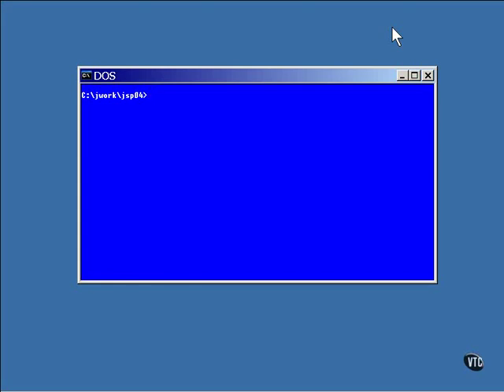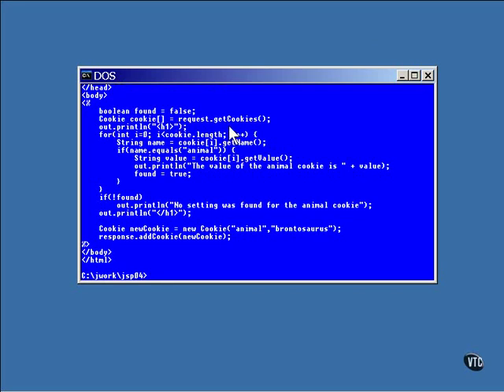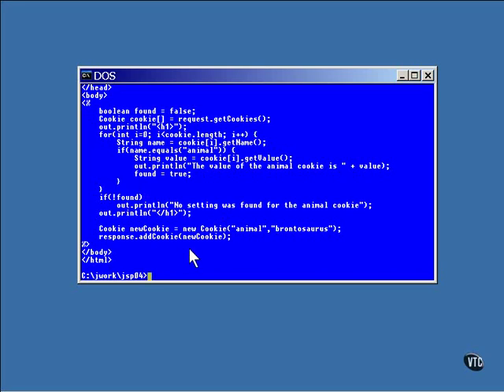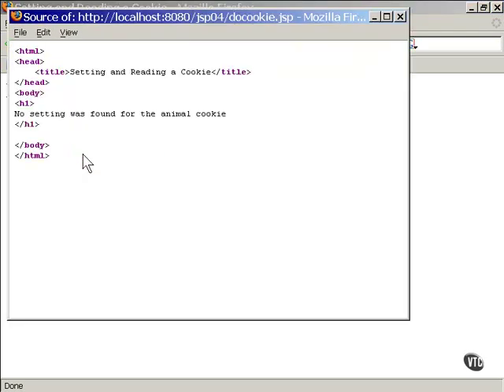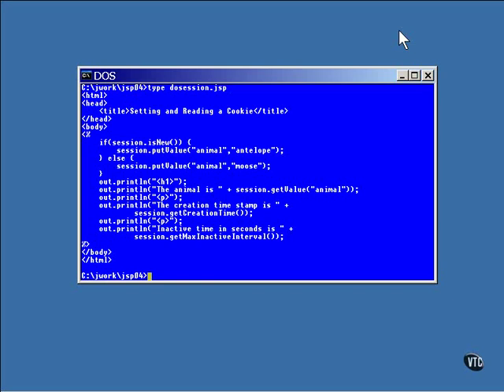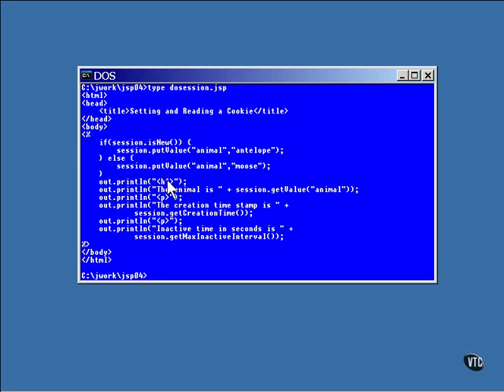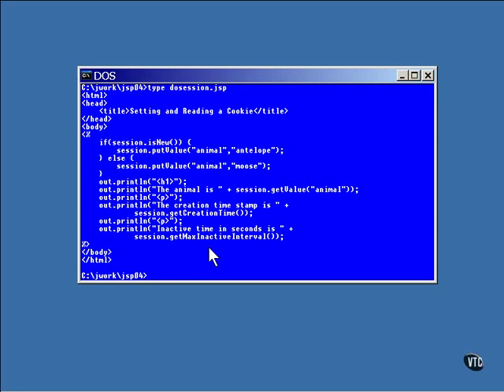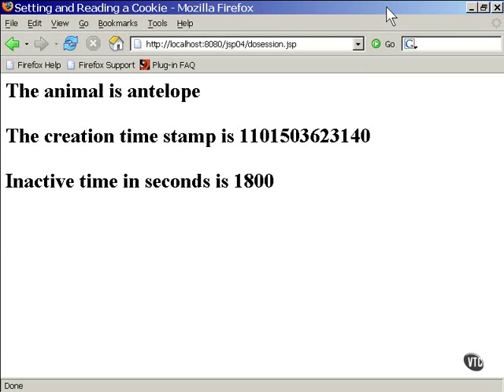jg2Lesson6 Cookies & Sessions